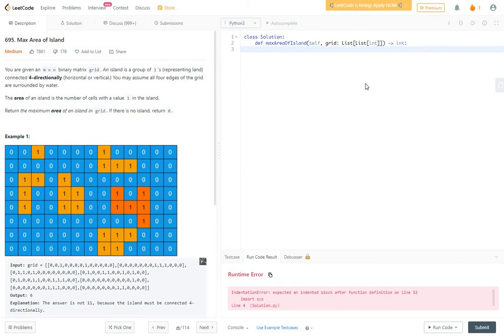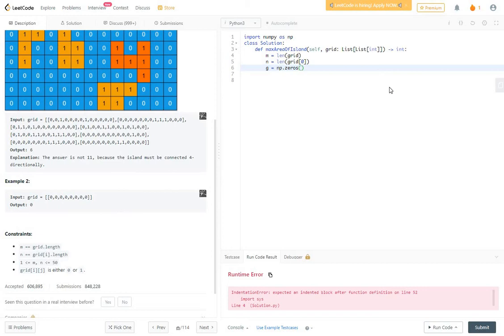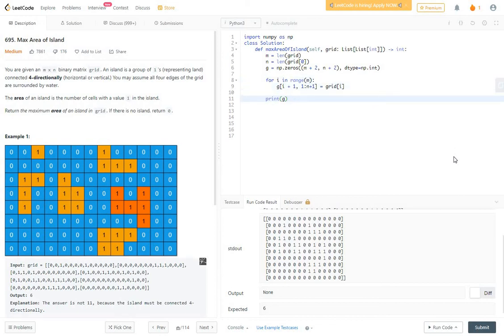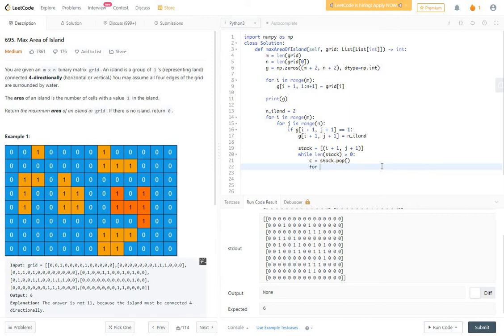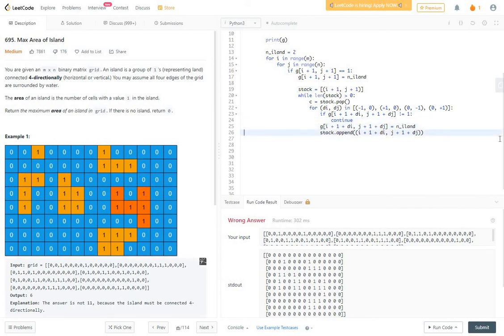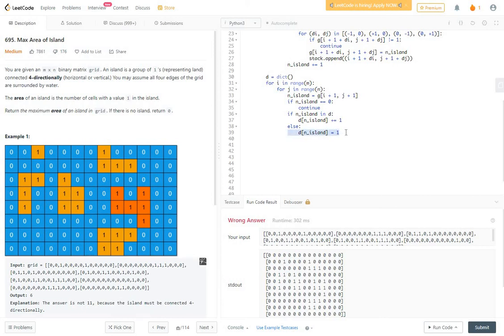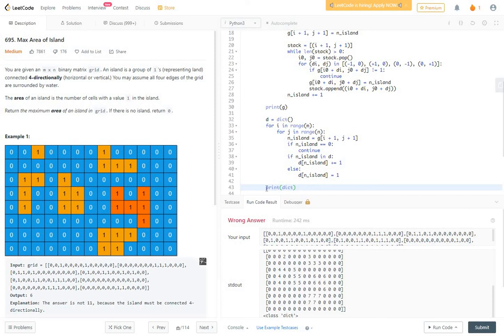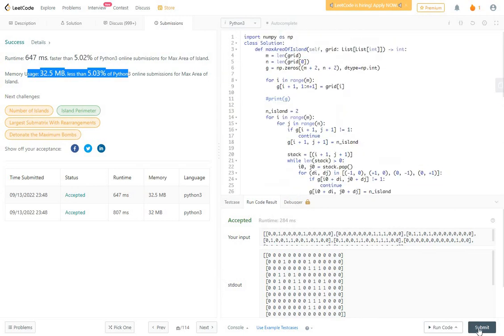Solving LeetCode 696 Max Area Of Island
Solving task on leetcode 696 Max Area Of Island